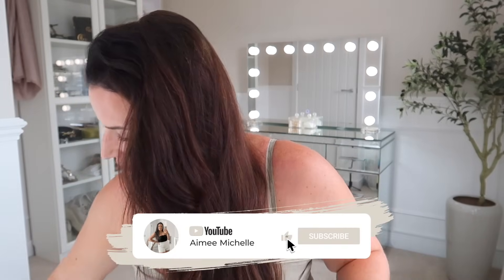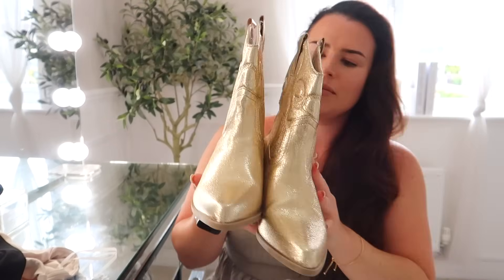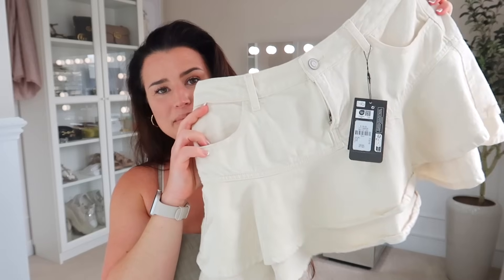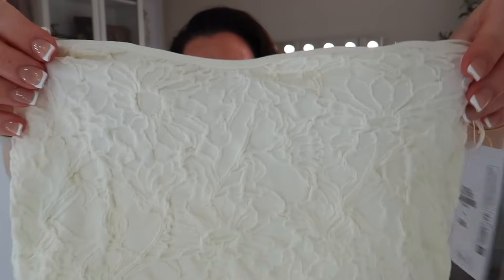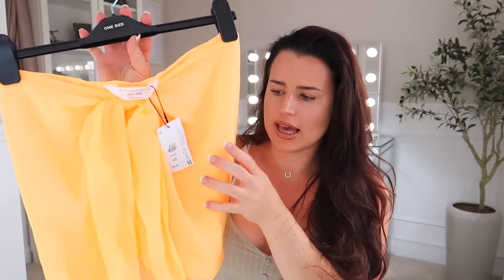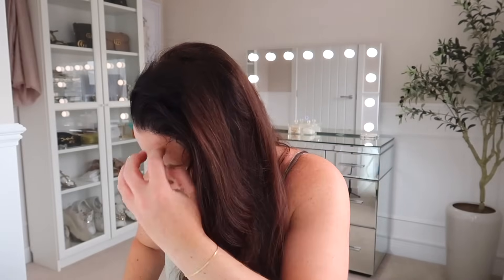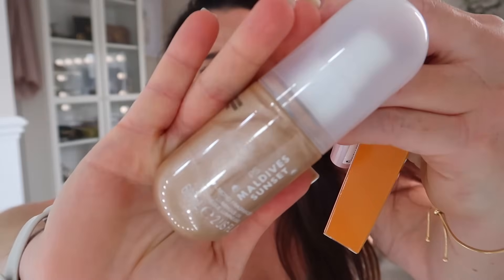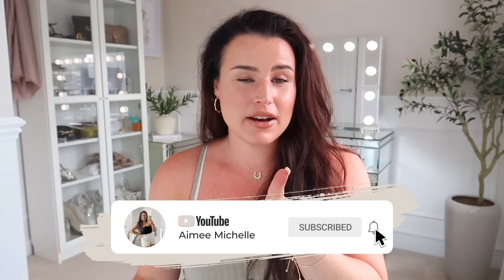HUGE PRIMARK HAUL JULY 2024 | Rita Ora, Summer Fashion, Beauty Sale & More!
See what i picked up from @primark this month in this July Primark haul! Featuring Primark X Rita Ora, beauty sale, summer fashion, jewellery and more.

New TopCashback members can get £12 cashback when they get the first cashback at any retailer on site (excluding takeaways). Here’s how:
1.
2. Search for your favourite brand using the search bar
3. Click the ‘Get Cashback Now’ button which opens your chosen brand’s website, and just shop as normal
4. Receive £12 cashback in your TopCashback account!